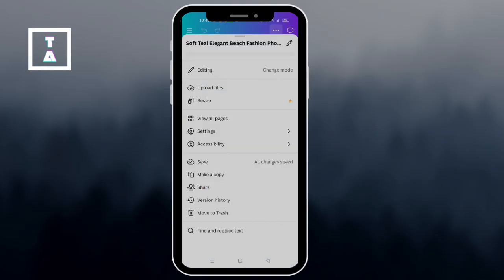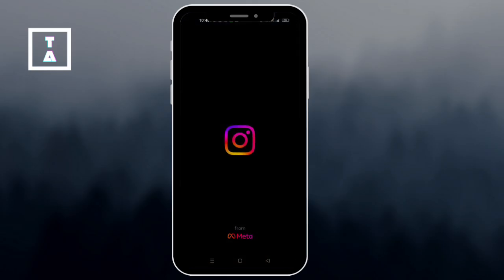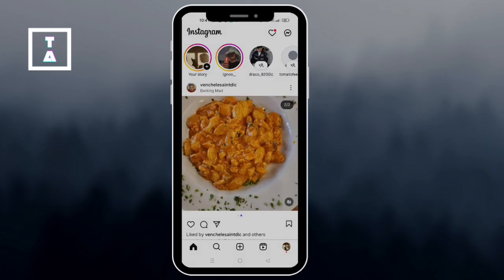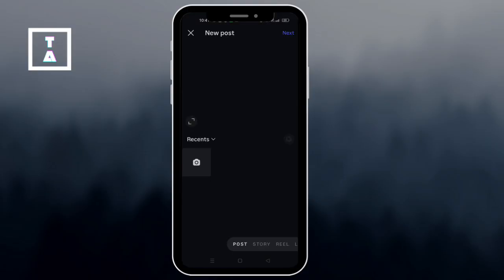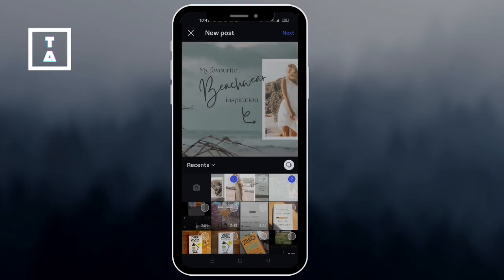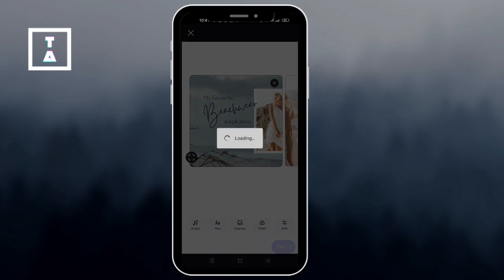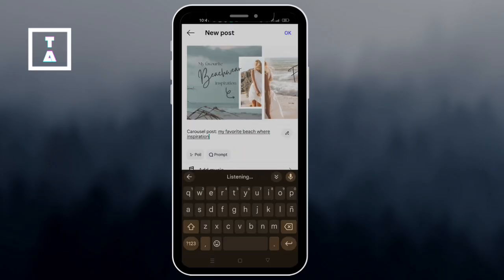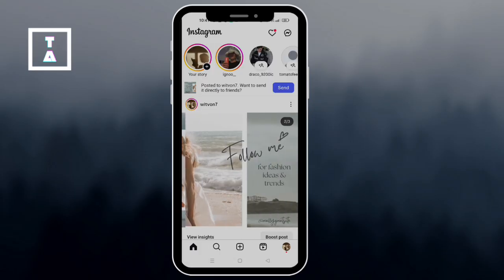How to Auto-Crop Carousels for Scroll-Stopping Swipes in SECONDS!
Are you tired of clunky, misaligned Instagram carousels? Want to create scroll-stopping, seamless swipe posts that keep your audience engaged? In this video, we'll show you exactly how to auto-crop your carousel images for perfect, unbroken swipes every single time!

Learn the secrets to transforming your multi-image posts into a professional, high-impact experience. We'll cover easy-to-use methods and tools that automate the cropping process, ensuring your visuals flow beautifully from one slide to the next, captivating your followers and boosting your engagement. This guide is perfect for content creators, social media managers, marketers, and anyone looking to elevate their Instagram content.

*   **The Power of Auto-Cropping:** Understand why seamless carousels are crucial for social media success and improved user experience.
*   **Step-by-Step Tutorials:** Master the techniques to effortlessly split your panoramic images into perfectly sized segments.
*   **Top Tools & Software:** Explore the best online tools and desktop software (e.g., Photoshop, Canva, dedicated carousel splitters) for efficient auto-cropping.
*   **Tips for Scroll-Stopping Swipes:** Learn design principles and visual hacks to make your carousels irresistible and maximize interaction.
*   **Boost Your Engagement:** Create professional-looking content that not only looks great but also keeps users swiping and interacting, leading to higher reach and profile visits.

Stop wasting time with manual cropping and start creating stunning, professional carousels that stand out in the feed. Elevate your content strategy with perfect, auto-cropped carousels today!

👍 If this video helps you create amazing carousels, please hit the like button, share your favorite tool in the comments, and subscribe for more social media design tips and content creation tutorials!